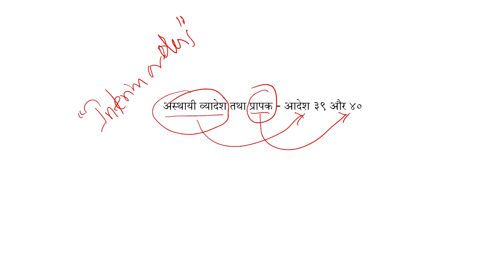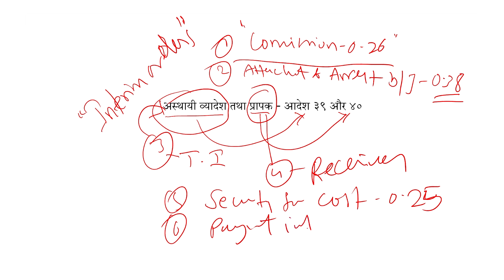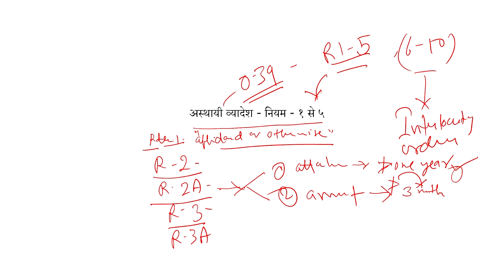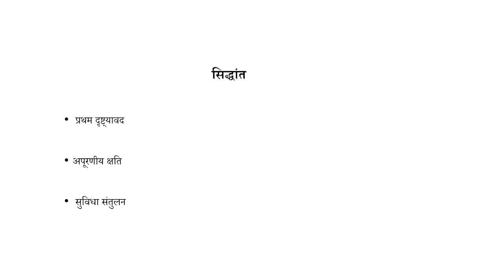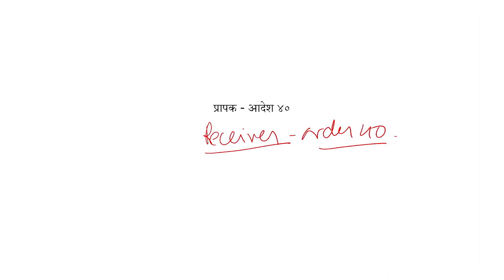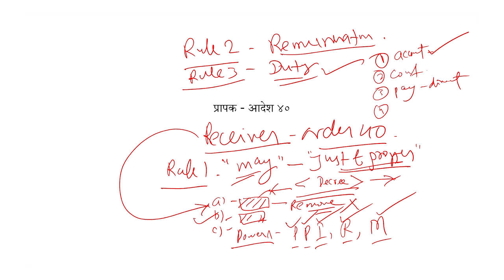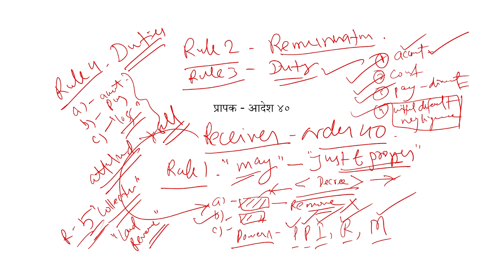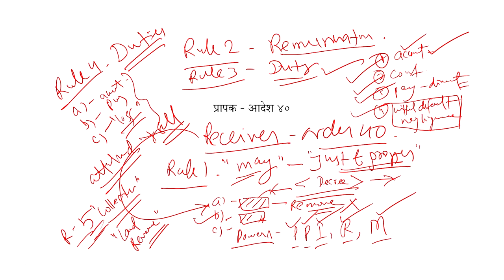अस्थायी व्यादेश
Course Name : सिविल प्रक्रिया संहिता तथा परिसीमा विधि
Subject : law